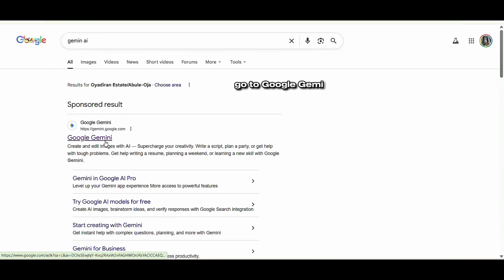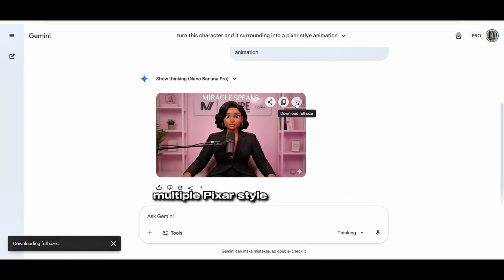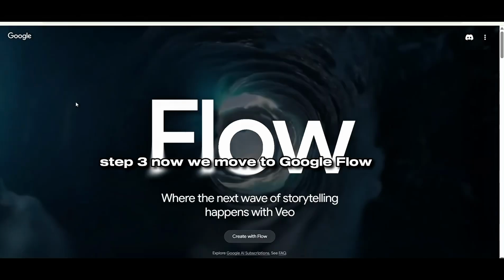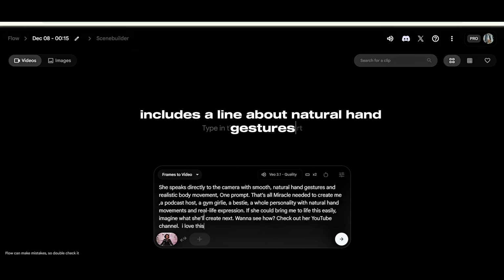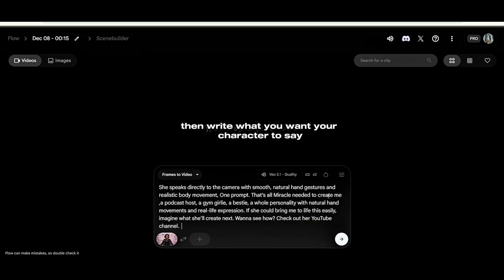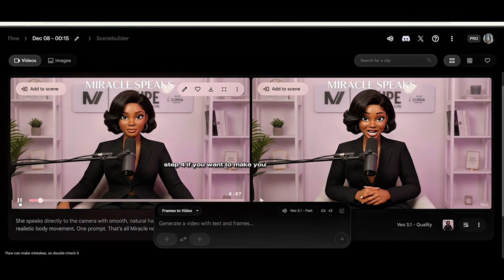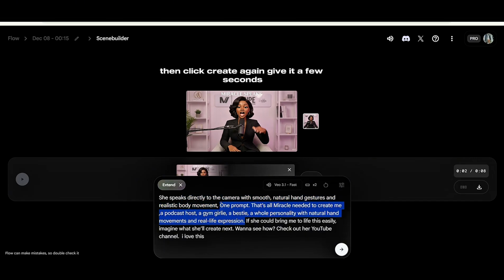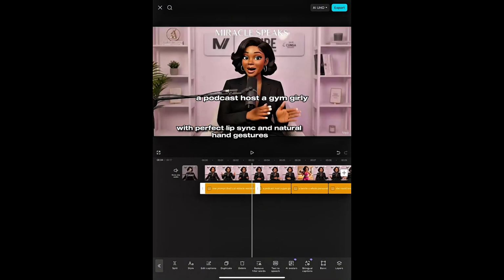The BEST AI Avatar Trick (Perfect Lip-Sync + Natural Hand Gestures!)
Here’s how to create a continuous talking avatar of yourself — with perfect lip-sync, natural hand gestures, smooth body movement, and Pixar-style animation — using Google Gemini, Google Flow, and VEO 3.

In this step-by-step tutorial, I’ll show you exactly how I turned one single image into a fully animated AI character that talks, gestures, and stays consistent across multiple scenes. This method is beginner-friendly, fast, and perfect for YouTubers, content creators, digital marketers, and anyone who wants to create an AI version of themselves.

⭐ What You’ll Learn:
 • Create a Pixar-style avatar using Google Gemini
 • Change backgrounds (podcast, gym, street, mall, etc.) with simple prompts
 • Turn your avatar into a talking character using Google Flow → Frame to Video
 • Add natural hand gestures + smooth body movement using VEO 3
 • Extend your avatar’s dialogue beyond 8 seconds with Add Scene → Extend
 • Edit and add captions in CapCut

⭐ My Exact Prompt Example (Copy & Paste):

“She speaks directly to the camera with smooth, natural hand gestures and realistic body movement. One prompt. That’s all Miracle needed to create me —a podcast host, a gym girlie, a bestie, a whole personality with natural hand movements and real-life expression. If she could bring me to life this easily, imagine what she’ll create next.”

This workflow lets you build a talking AI avatar without cameras, microphones, or animation skills. Everything is automated ,the lip-sync is accurate, the gestures feel natural, and the scenes remain perfectly consistent.

Great for:
✔ YouTube creators
✔ AI educators
✔ Content creators
✔ Digital marketers
✔ Business owners
✔ Storytellers

⭐ Tools Used
 • Google Gemini
 • Google Flow (Create With Flow → Frame to Video)
 • VEO 3
 • CapCut